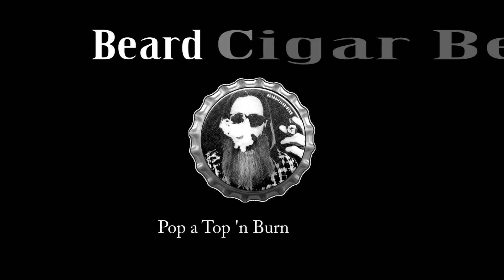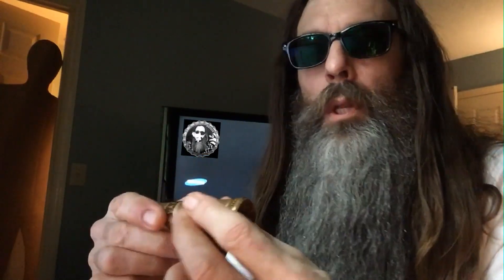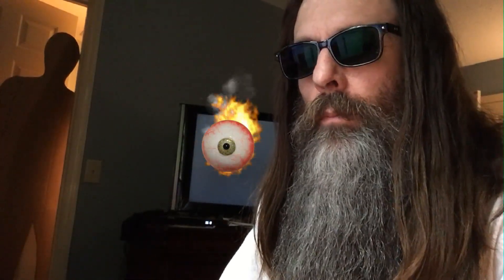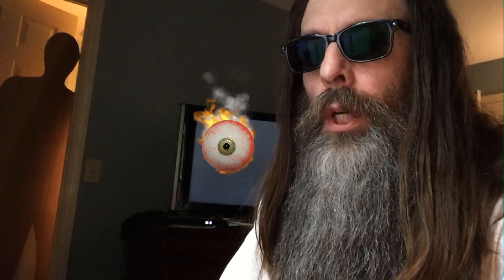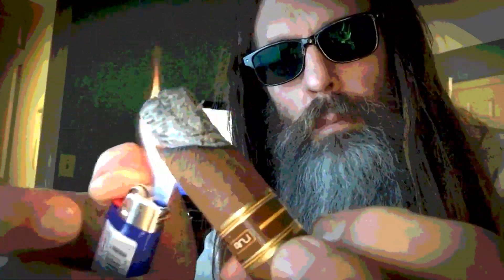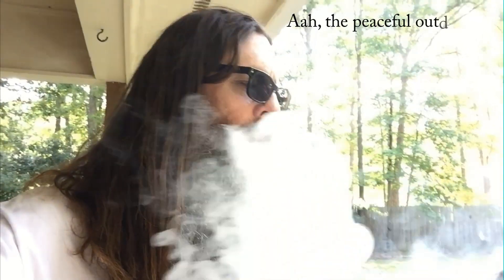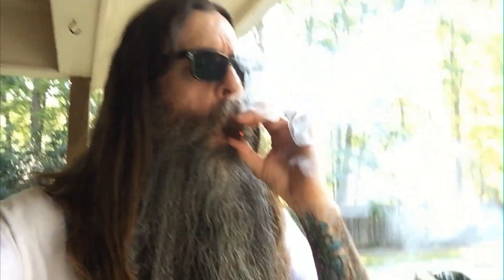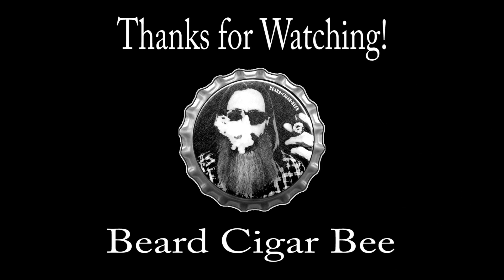Episode - 159 [NUB Café Cappuccino - Oliva Cigars]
Description graphic states, 'No' under sweetened...[very SWEET to the taste], but elsewhere it is described as having a 'bit of sugar'. FYI

BEARD•CIGAR•BEER...